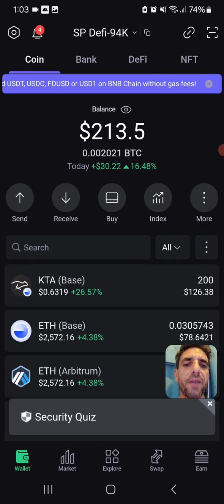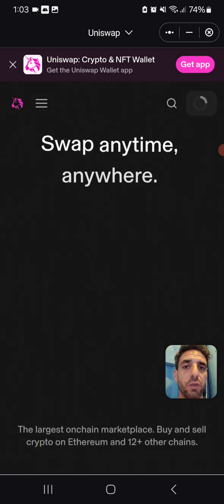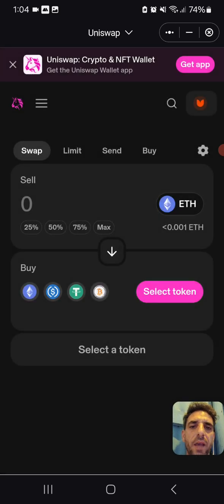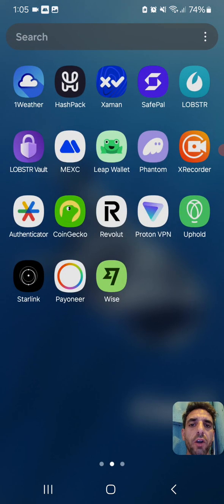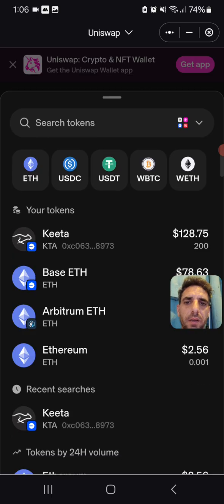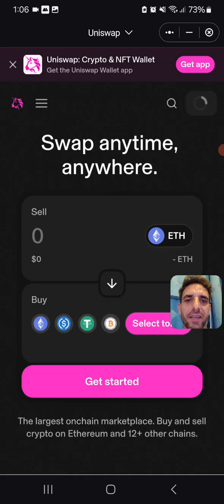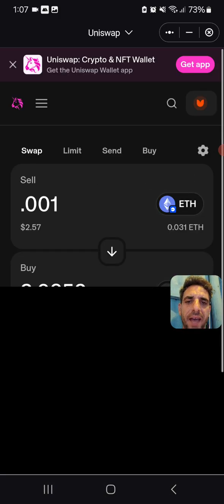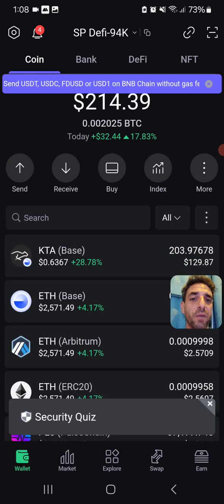Keeta - How to Purchase and Custody $KTA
Purchase and Custody your KTA safely and Securely via LCX,  Safepal, Uniswap and Tangem!